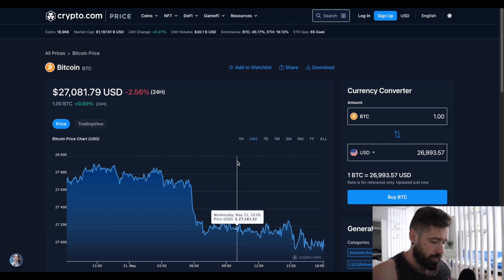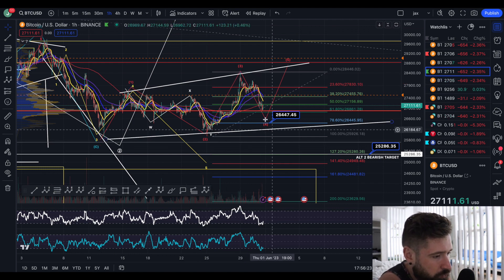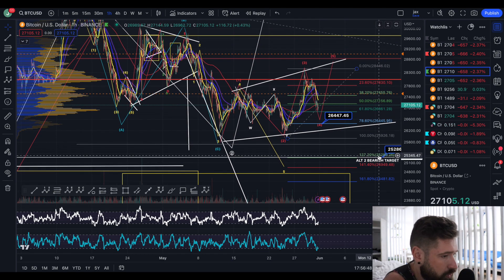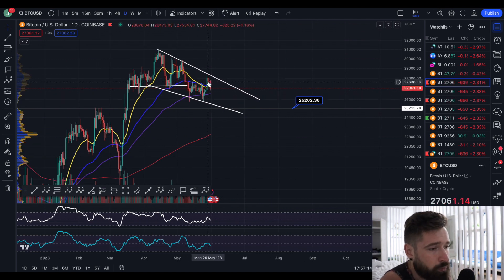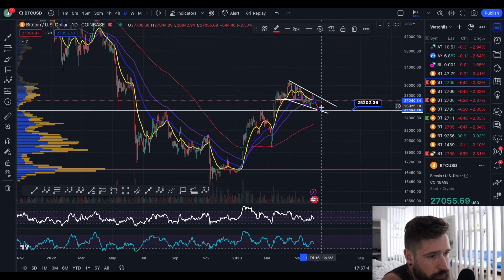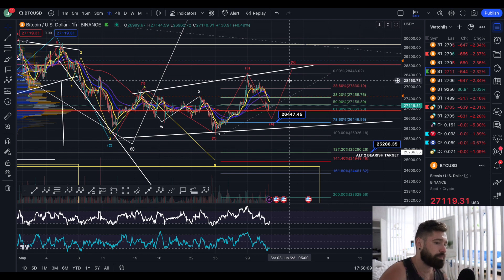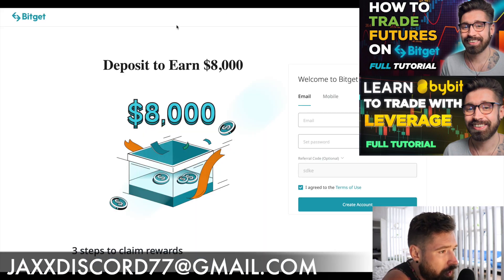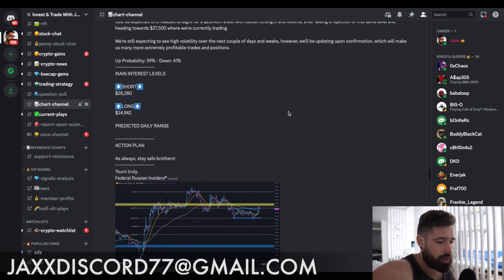BITCOIN PRICE PREDICTION 2023💎WILL BTC DROP TO 25.2K OR WILL THIS LAST BULLISH SCENARIO PLAY OUT!?👑